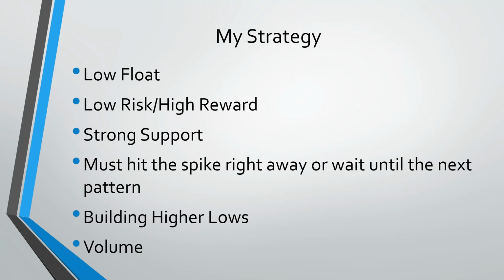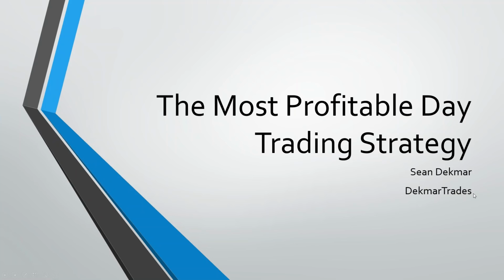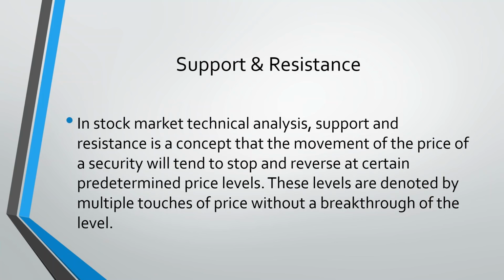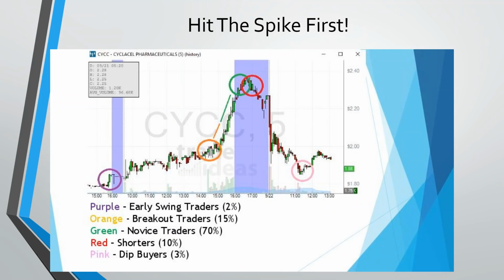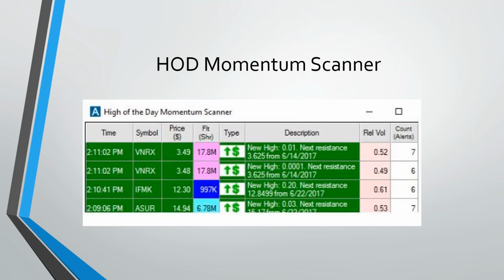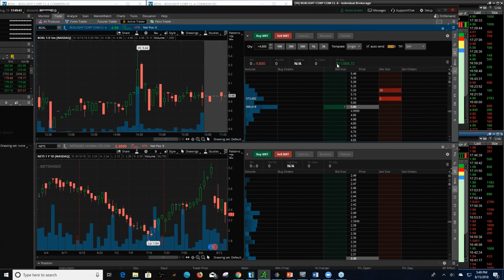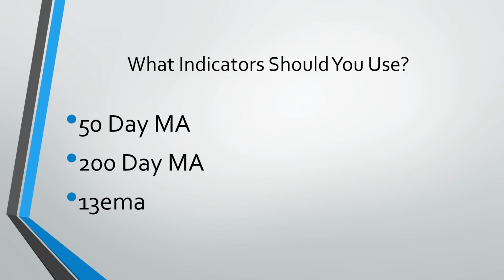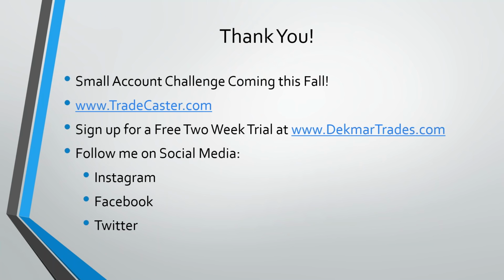2018 08 15 14 00 The Most Profitable Day Trading Strategy